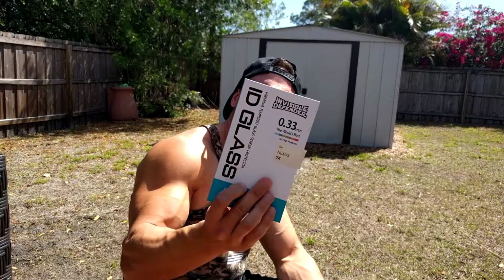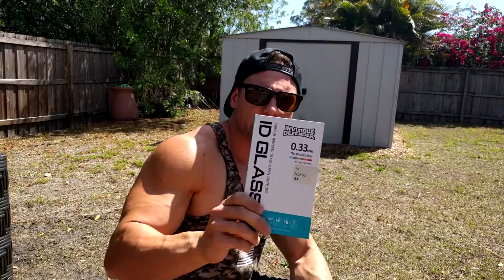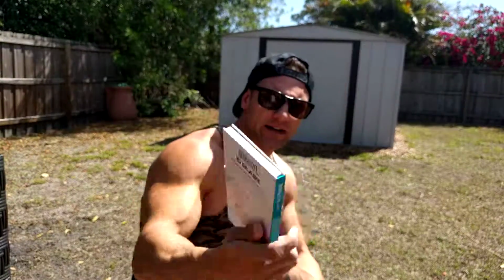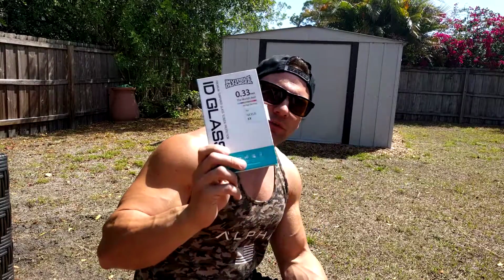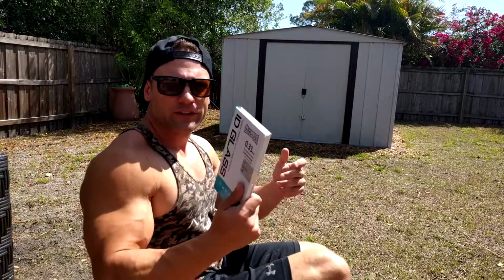Invisible defender screen protector Nexus 5x review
Review of the Invisible ID glass .33mm 9H hardness for Nexus 5x. Best investment you can make on your expensive phone!